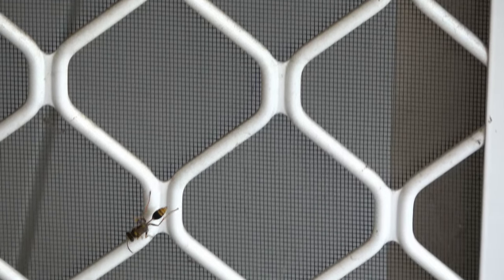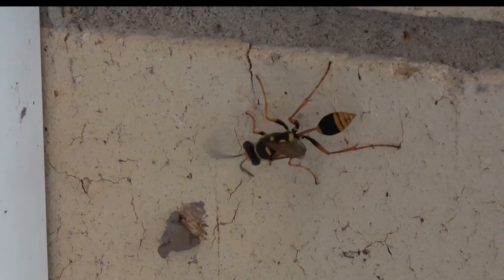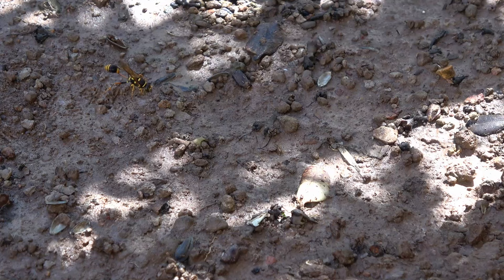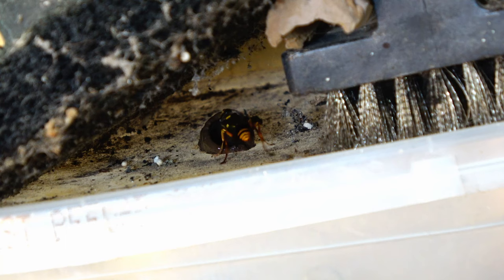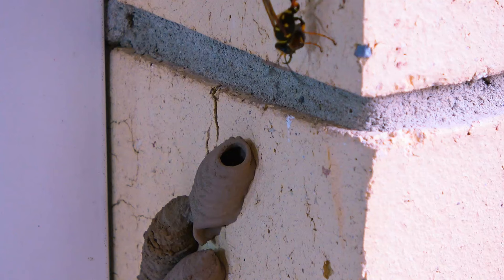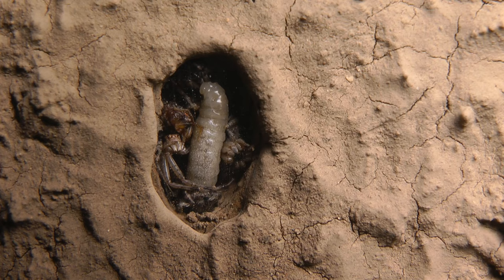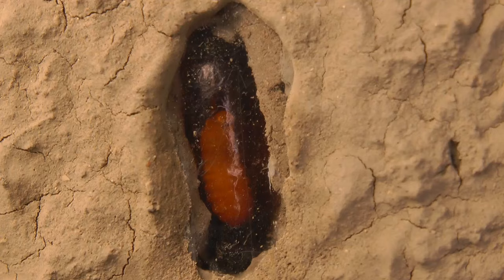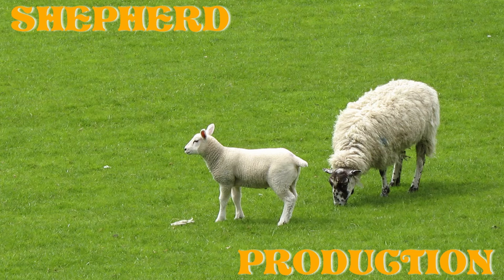Mud Dauber wasp. They can be your friend.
The incredible Life cycle of the Australian Mud Dauber wasp From building a nest to becoming an adult wasp.